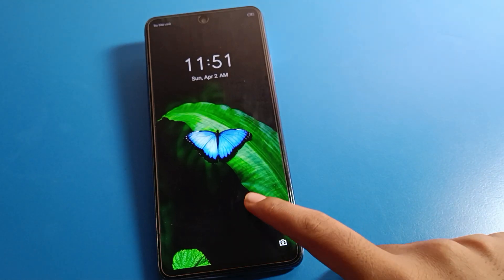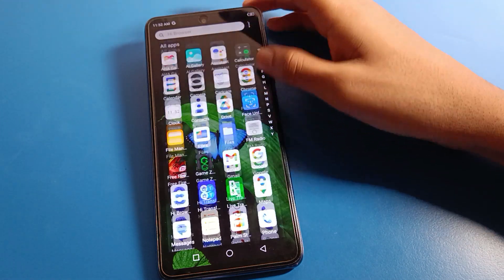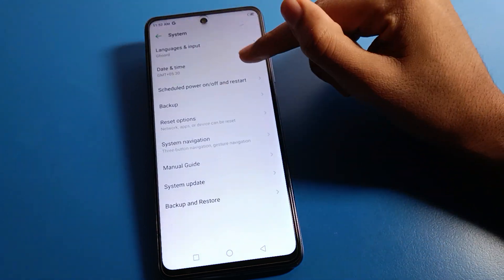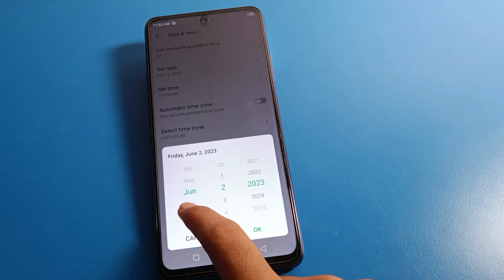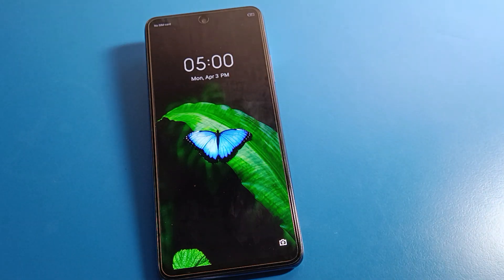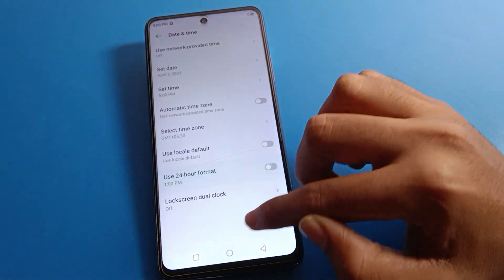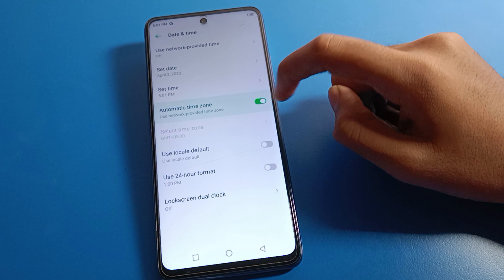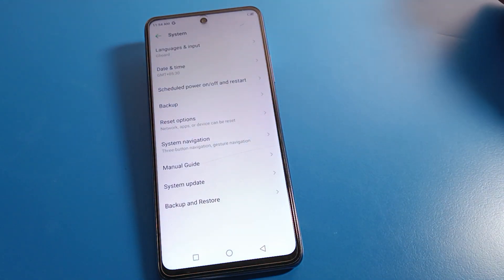Date/time setting infinix hot 11s, how to setup date and time infinix phone